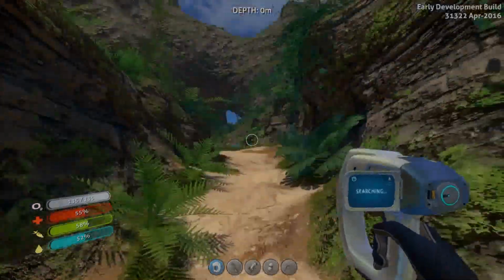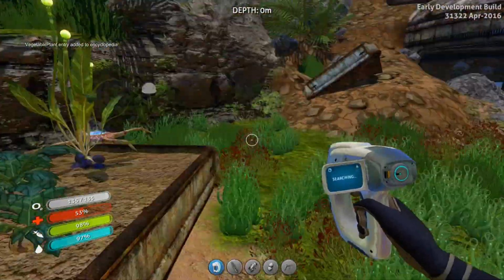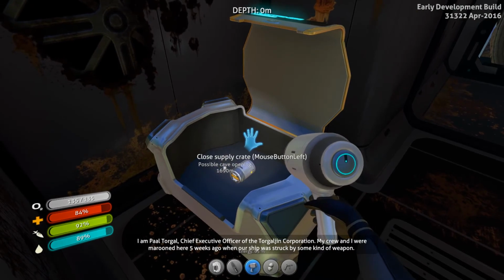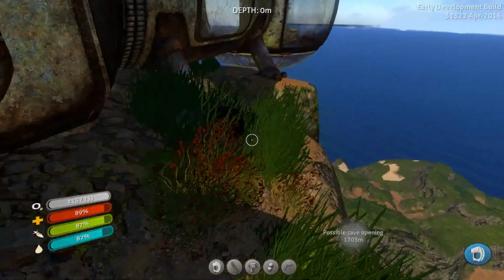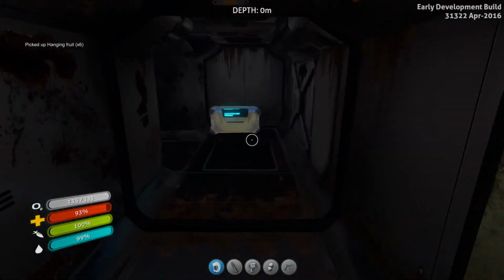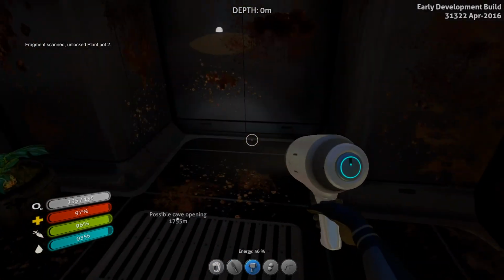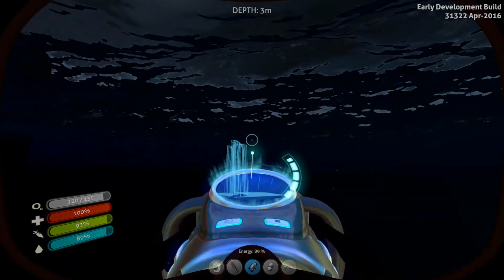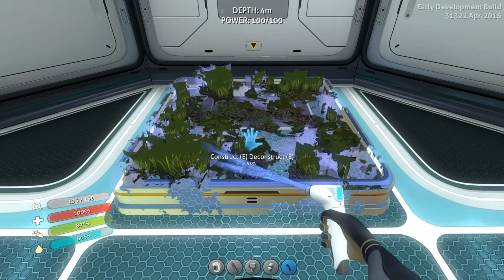SUBNAUTICA HARDCORE Part 9: Finishing up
Final part of the hardcore playthrough (for now at least).  More coming soon.